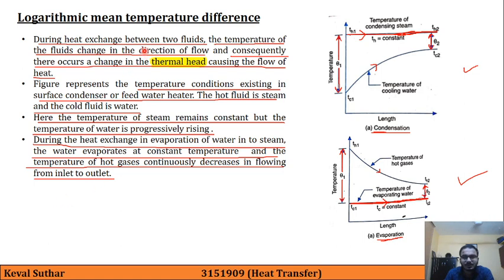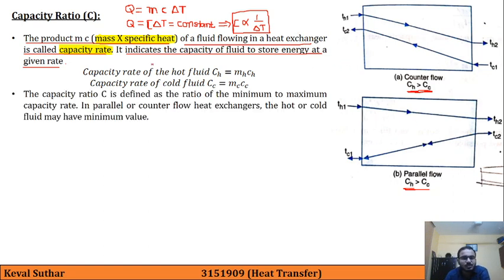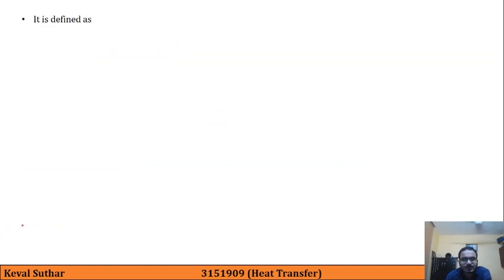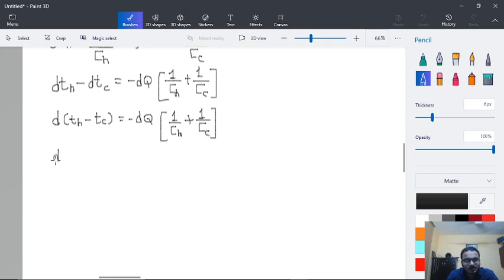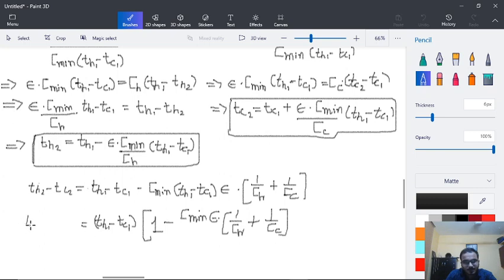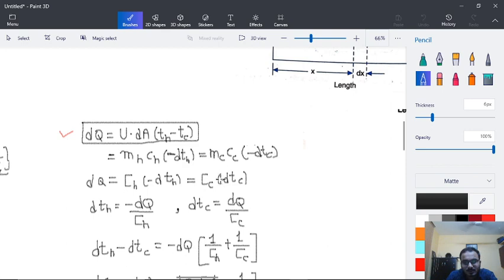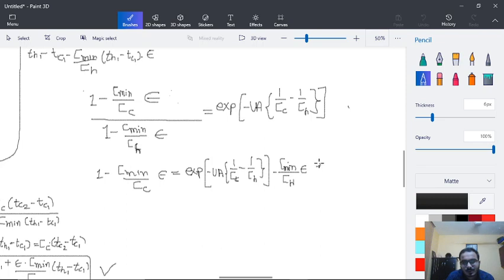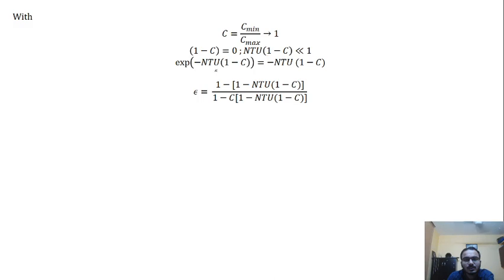HT - 22 - Heat Exchanger Part - III